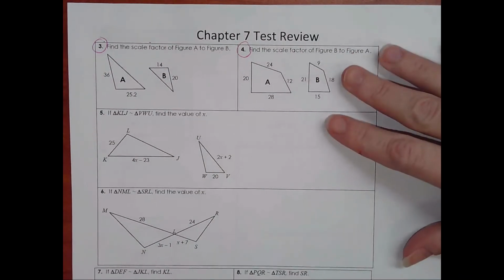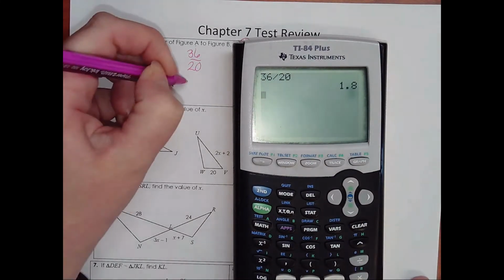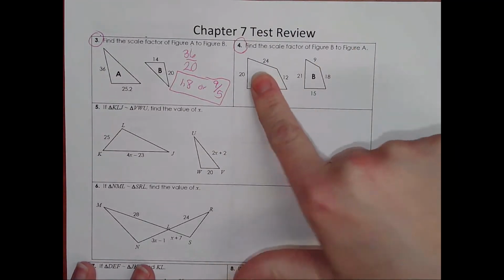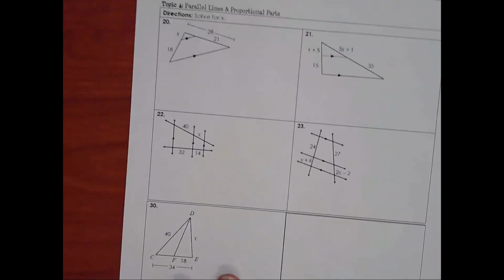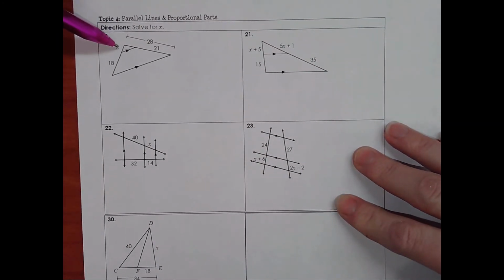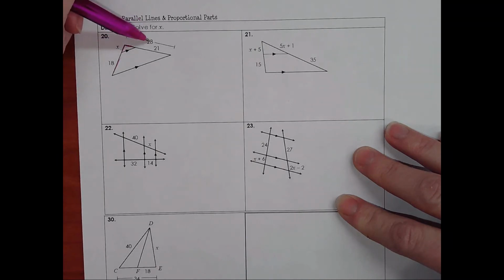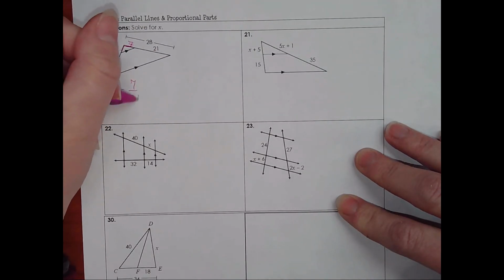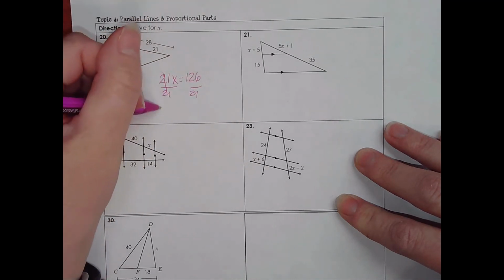Geometry Chapter 7 Test Review